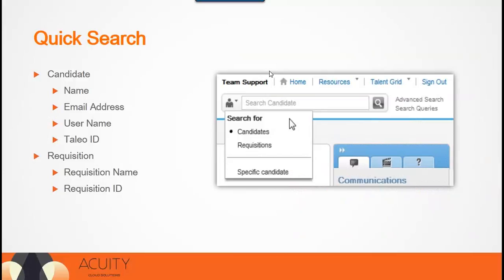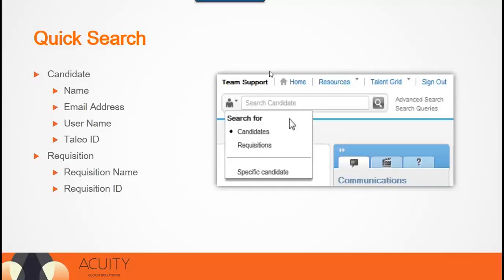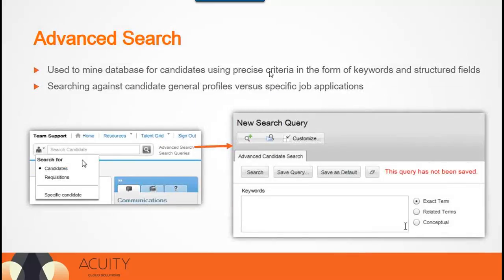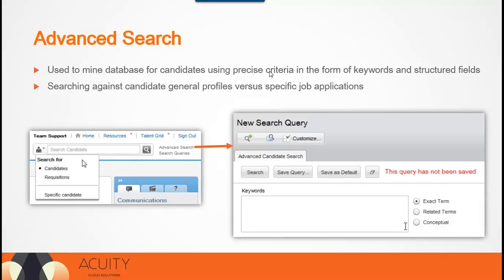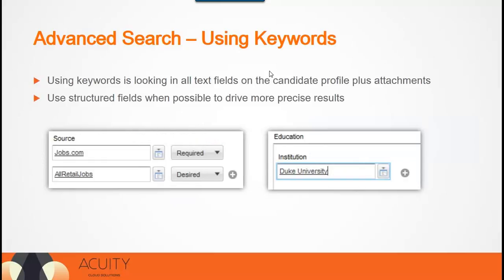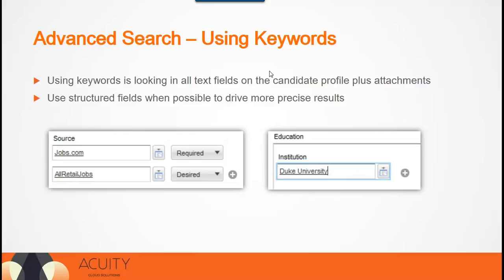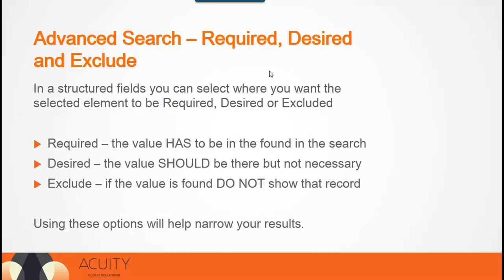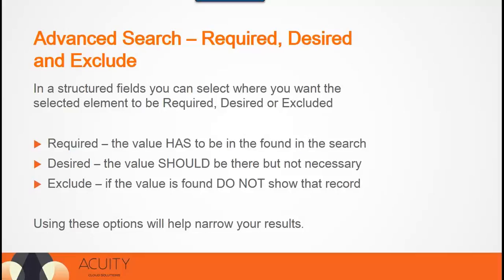Getting the Most Out of Your Candidate Search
Here's an excerpt from our full webinar for Getting the Most Out of Your Candidate Search.